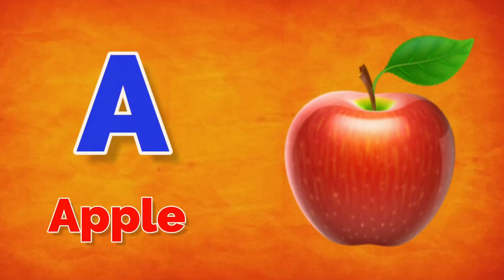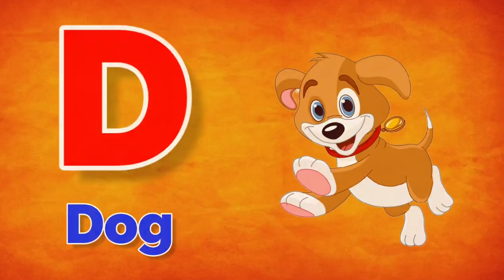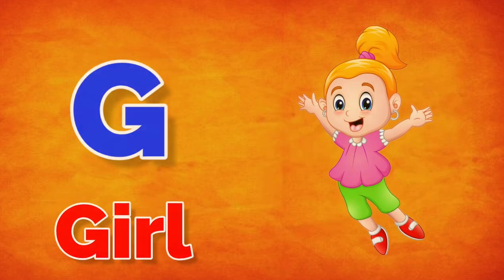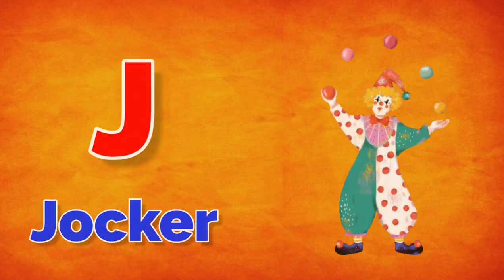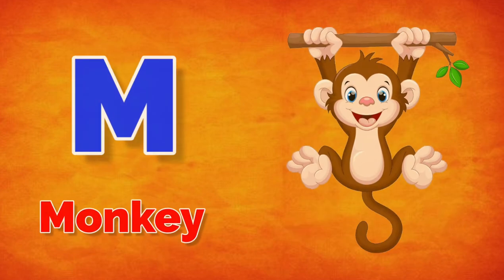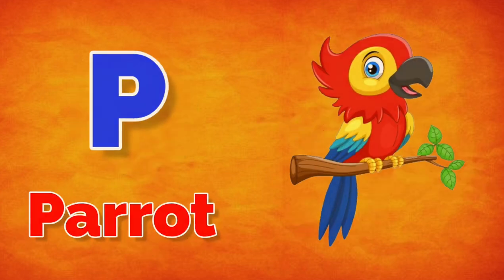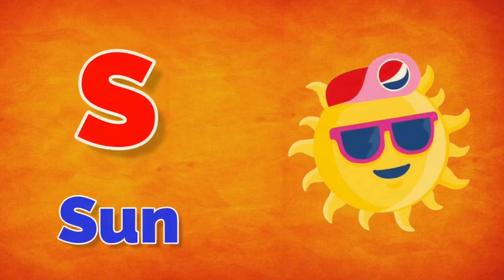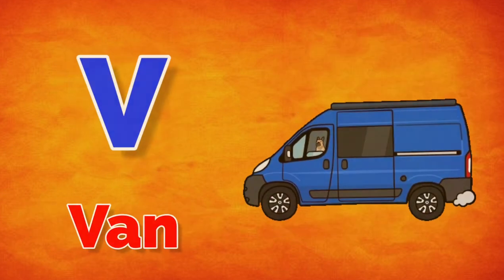A for Apple,B for Ball, छोटे बच्चों की पढ़ाई, Alphabets, kids class